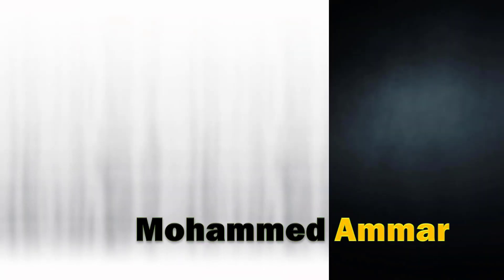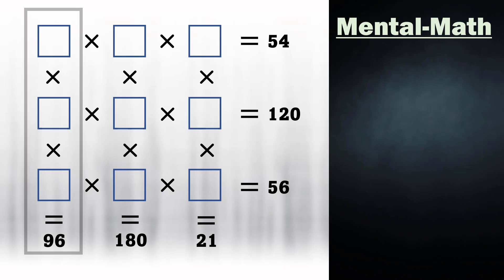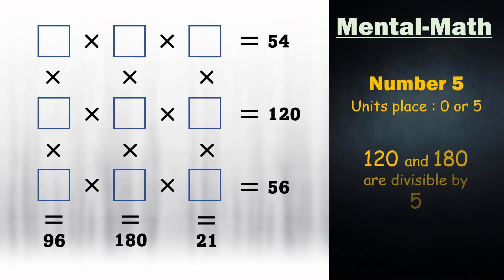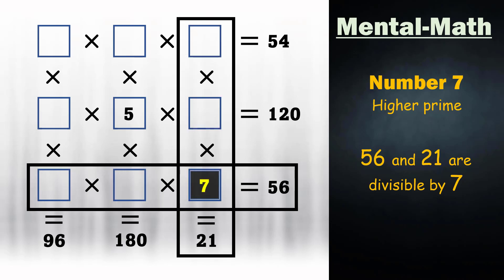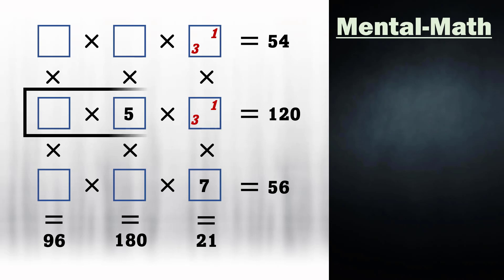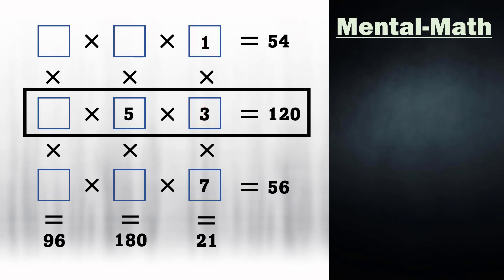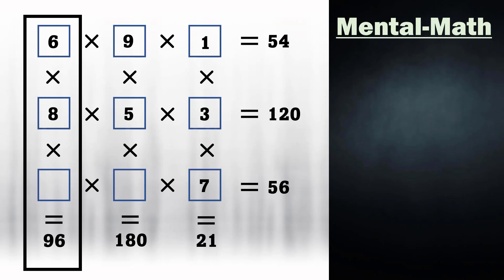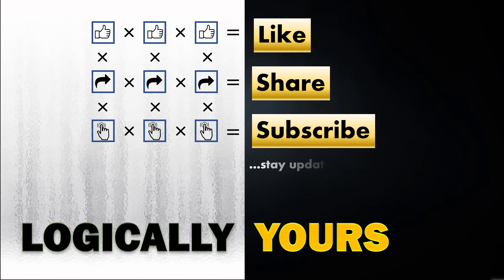Can You Solve This Easy Math Problem in Your Mind?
Do you enjoy mental math problems? Here is a quick math question for you. Please try to solve it in your mind.
easy math problems,
easy math problems with answers,
mental math problem,
mental math practice,
tricky math problems,
Easy math problems that look hard,
confusing math problems with answers,
mental math games,
easy math questions,
mathematics questions and answers,
funny maths questions and answers,
tricky math questions with answers,
tricky maths question,
high school math questions with answers,
hard math problems with answers for grade,
math problem,
mental math examples,
mental math trainer,
mental math for kids,

I have a quick mental math problem for you.
Fill in the empty squares using the numbers from 1 to 9.
so that each row and each column has the right product.
All the numbers from 1 to 9 must be used.

To make this brainteaser interesting, your challenge is solve it in you mind, so try to avoid pen and paper.
Pause the video and think logically.